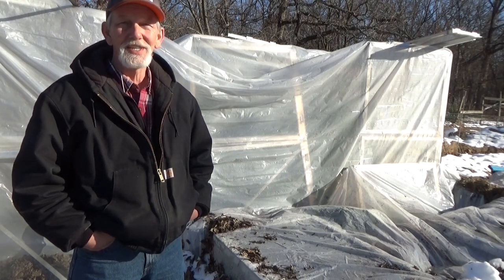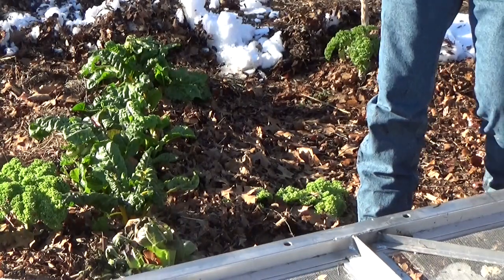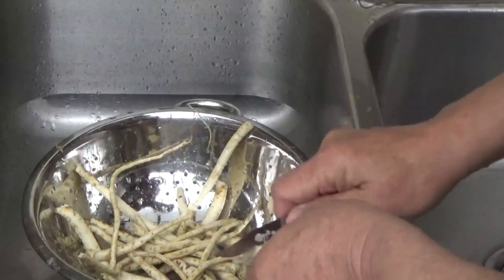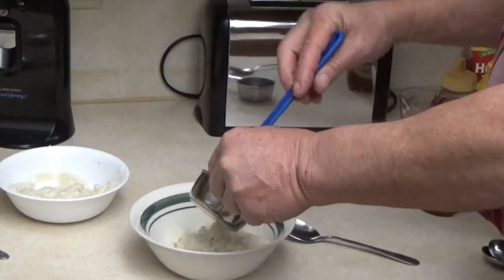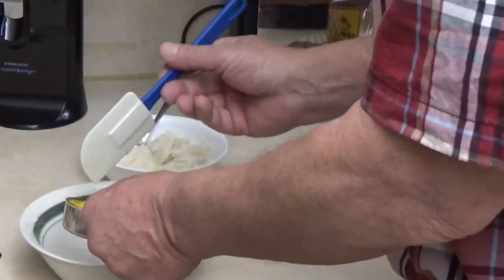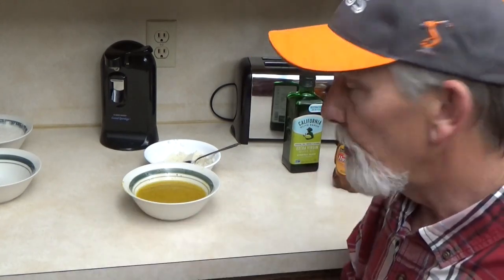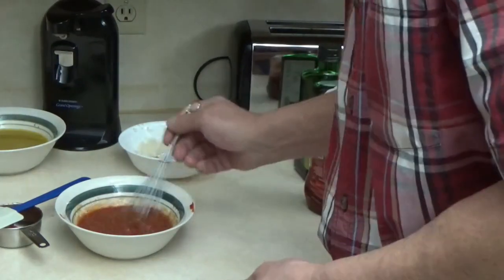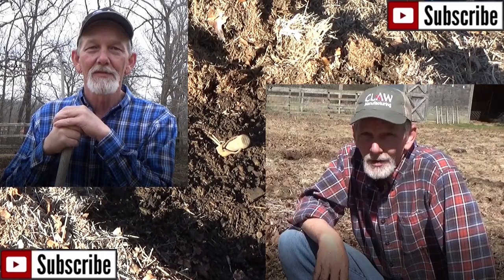Hot Horseradish Sauces and Cold Frame Results 12-17-2020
How the cold frame worked after the hard freeze and 100 year old horseradish recipes. Come on lets plant
​ @Wayland Smalley